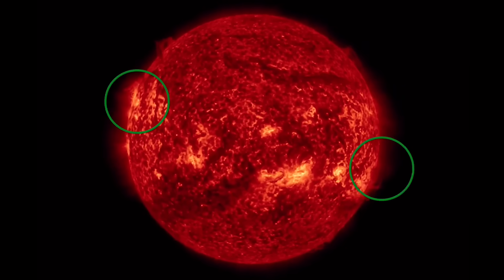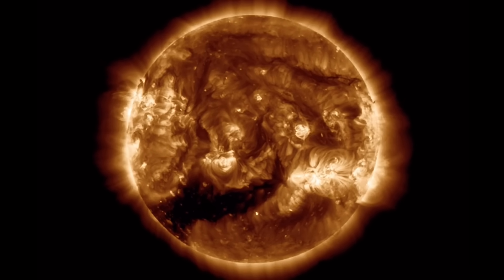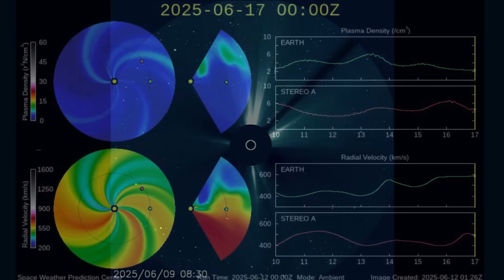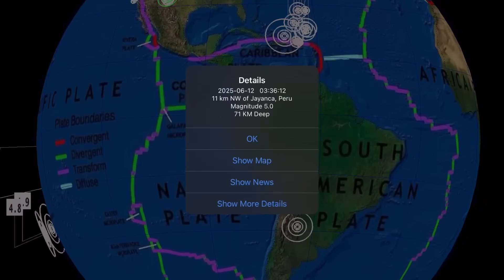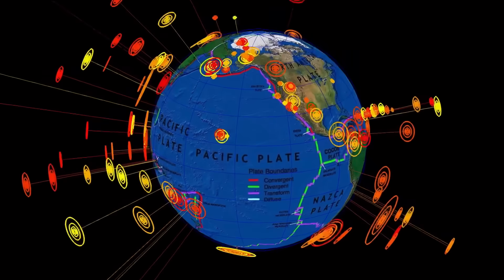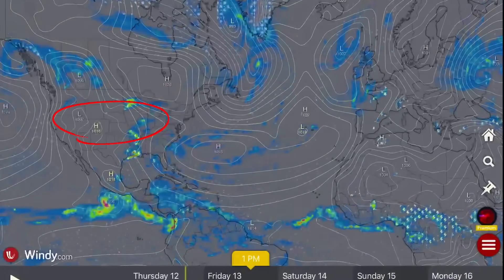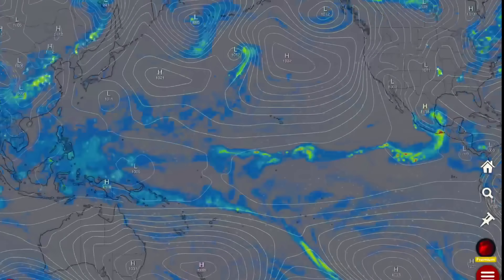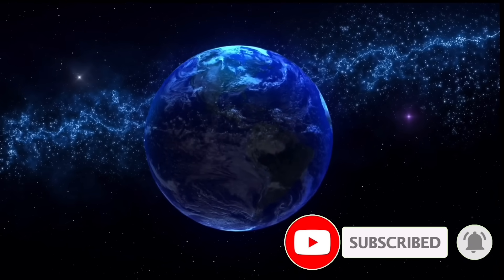9 SUNSPOTS NOW‼️Plasma Filament ACTION‼️ Earthquakes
9 SUNSPOTS NOW‼️Plasma Filament ACTION‼️ Earthquakes
June 12 2025

5 Day not so normal World Weather forecast. Plus a look at spaceweather for today.